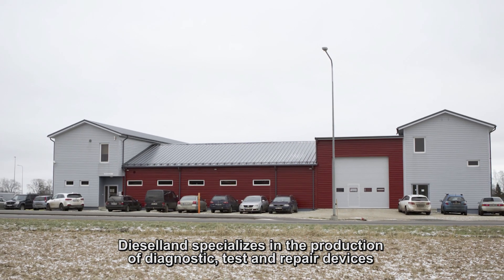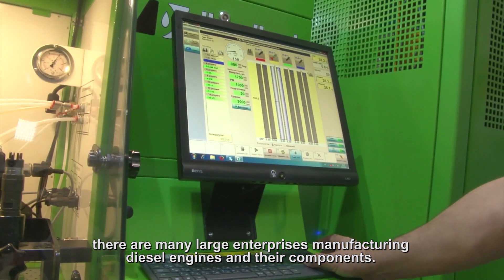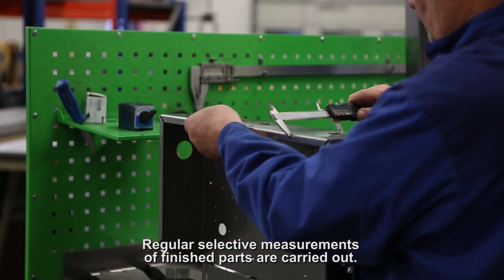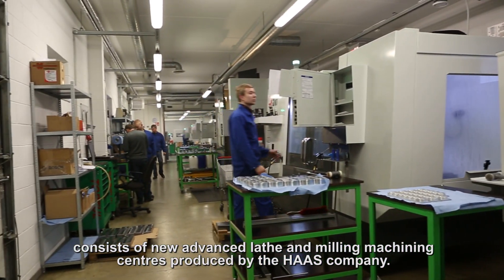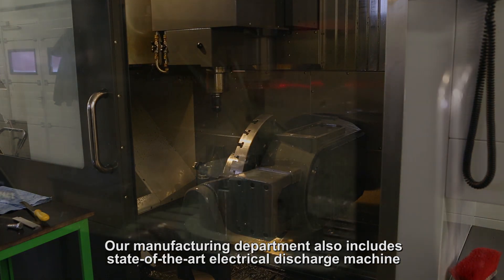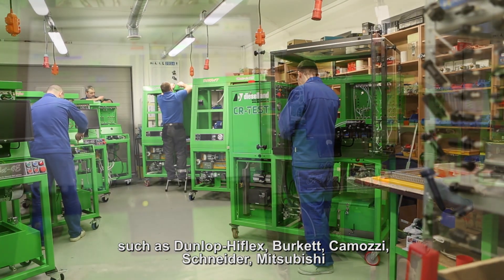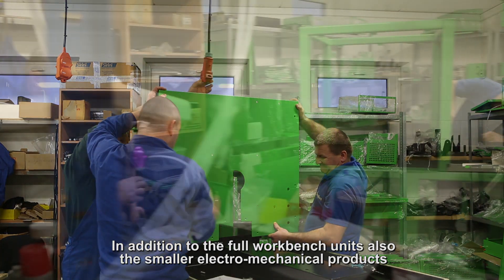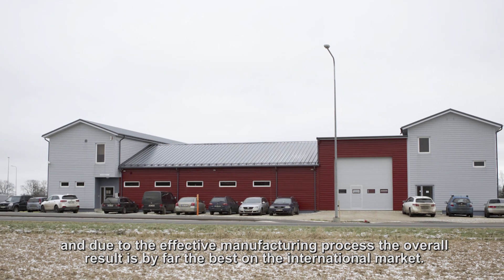Producing diesel diagnostic equipment for common rail Bosch VDO Siemens,Delphi,Denso Dieselland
Company Dieselland specializes in producing diesel diagnostic equipment (diesel pump test benches and simulators for Electronically Controlled Diesel Injection Systems) for various automobile systems.   Great attention is given to the development of test equipment for the Common Rail System (CDI, HDI etc.) and unit injection (UIS, UPS) system, including manufacturers such as Bosch, Delphi, Denso and Siemens. We have also experience with diesel fuel system manufacturers from the United States (Cummins, Detroit, Caterpillar).